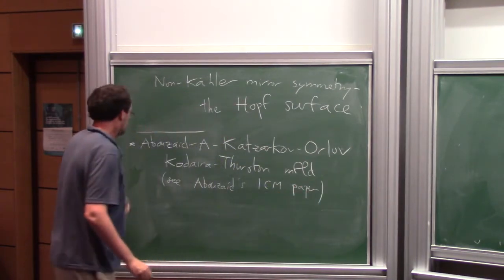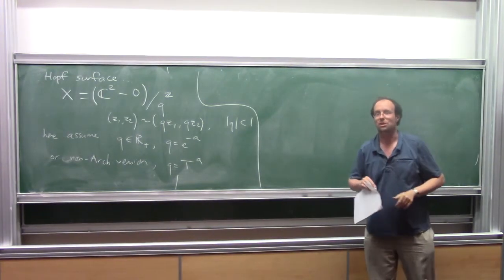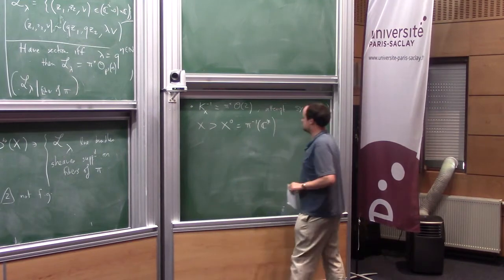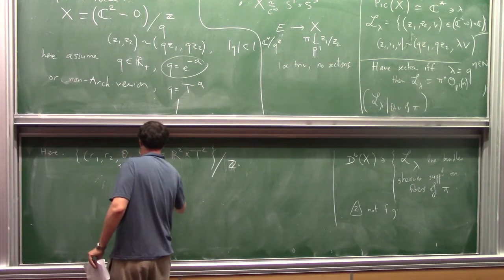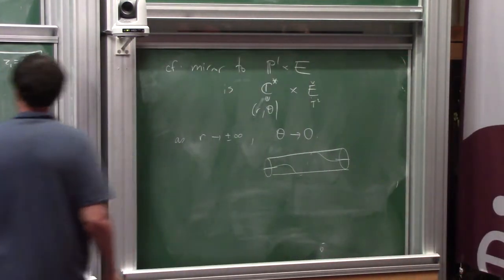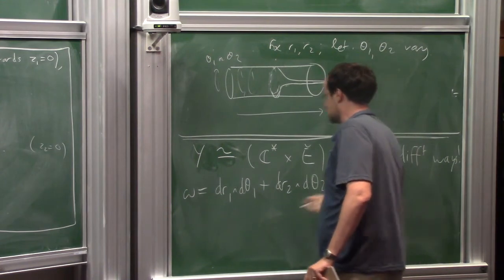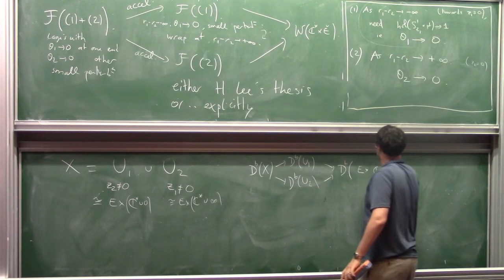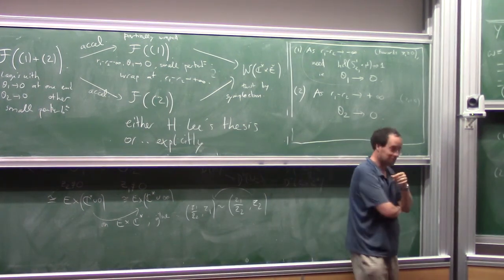D.Auroux, IHES, July 4, 2018 - "Non-Kahler mirror symmetry: the Hopf surface"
Non-Kahler mirror symmetry: the Hopf surface